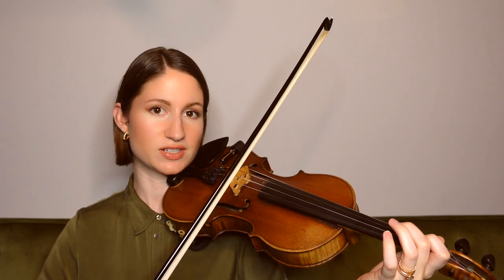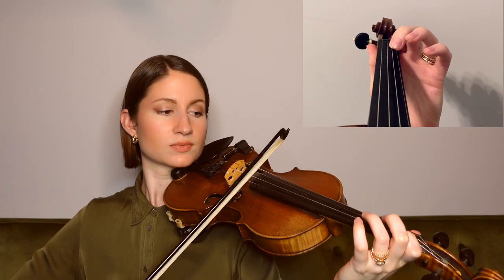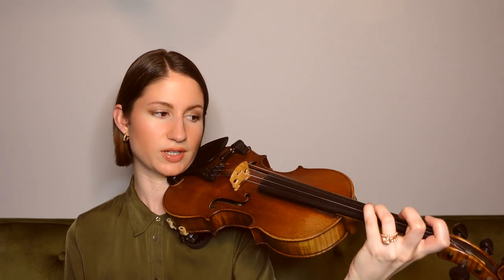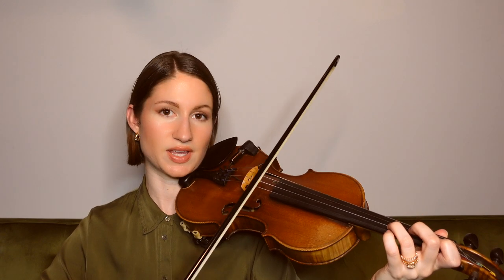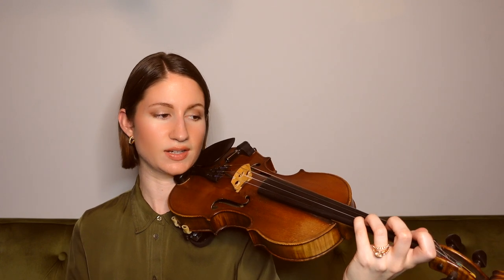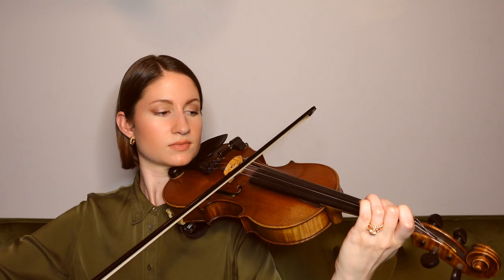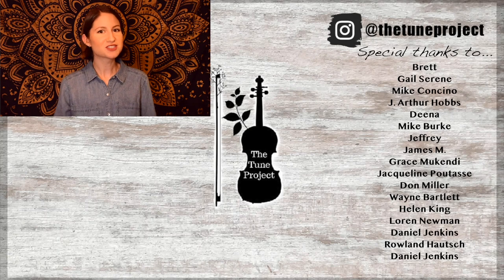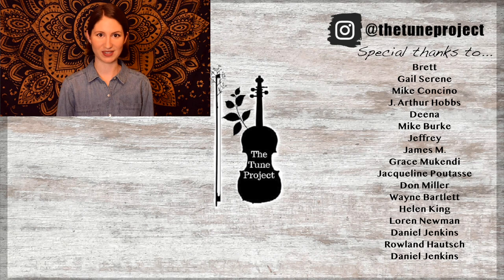O Come, All Ye Faithful // Holiday Violin Tutorial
In this video, I am walking you through how to play "O Come, All Ye Faithful" on the violin. ❤︎

Timestamps ☞
0:00 Intro/play-through
1:03 Welcome
1:43 Tutorial begins
4:46 Play-along
6:00 Congrats!
6:21 Outro/Patreon message